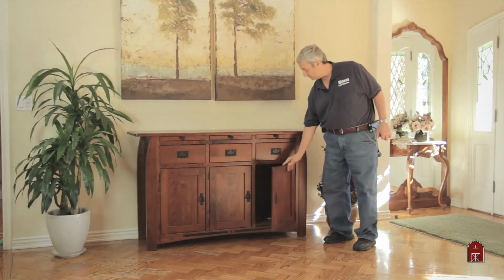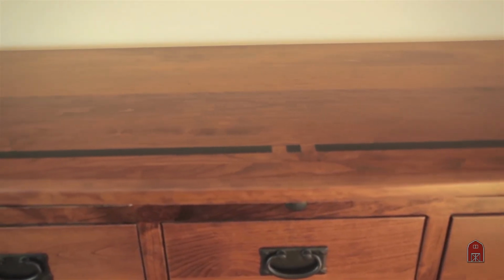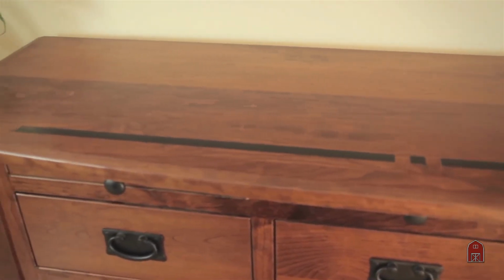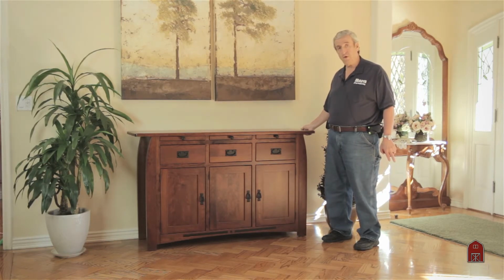Barn - Aspen Buffet Server Solid Cherry or Quarter Sawn Oak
As shown, Solid Cherry wood in our 113-925 finish but available in any finish from natural to ebony or onyx and anything inbetween. Our bar top finish will not stain and is easily cleaned. Impervious to almost everything including nail polish remover!
     We use English Dovetailed joints and Mortise and Tenon joints. Can be customized to any size up to 16 feet long with or without the top china. We are 100% flexible to your needs. Call for a fast quotation or check on available in stock chinas. If you are modeling and want a fresh look of top quality, let us build a collection that is truly striking.